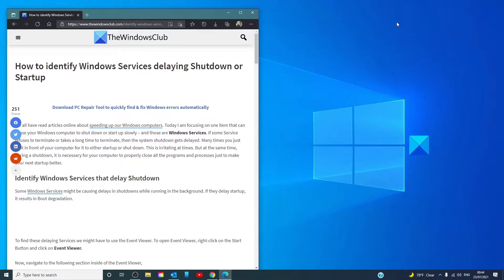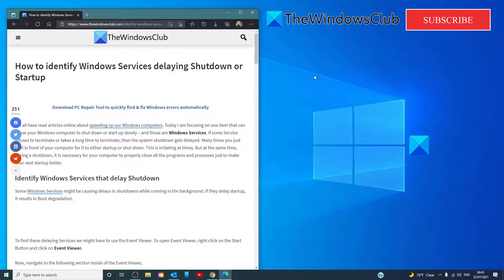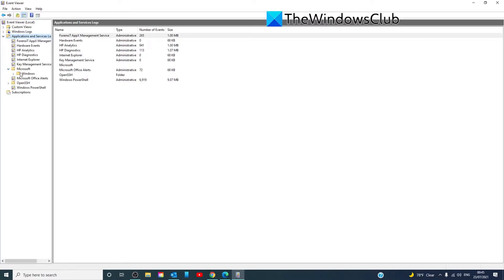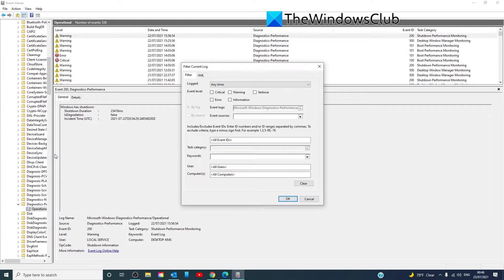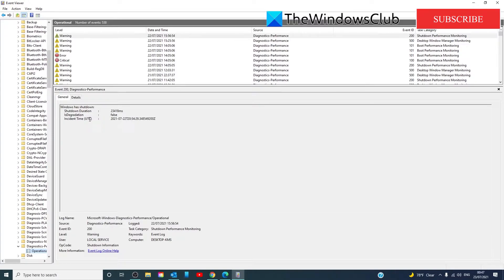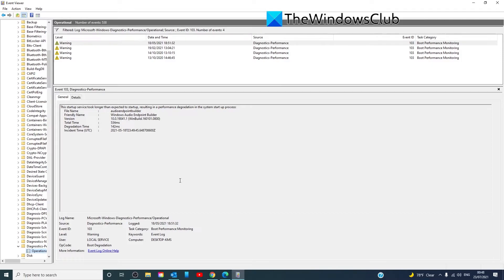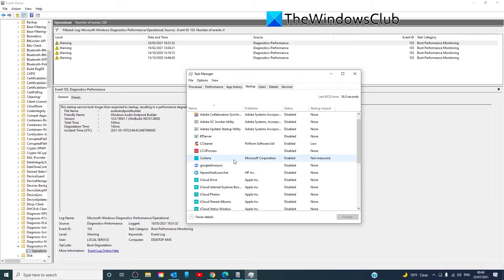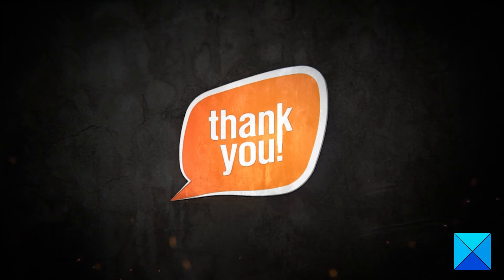How to identify Windows Services delaying Shutdown or Startup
We all have read articles online about speeding up our Windows computers. In this tutorial, I am focusing on one item that can cause your Windows computer to shut down or start up slowly – and those are Windows Services. If some Service refuses to terminate or takes a long time to terminate, then the system shutdown gets delayed. Many times you just wait in front of your computer for it to either startup or shut down. This is irritating at times. But at the same time, during a shutdown, it is necessary for your computer to properly close all the programs and processes just to make your next startup better.